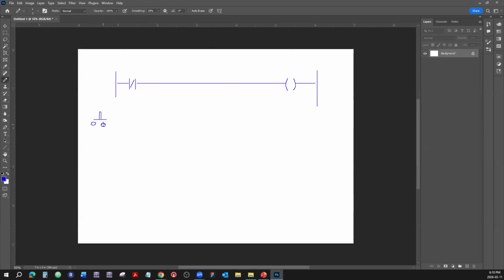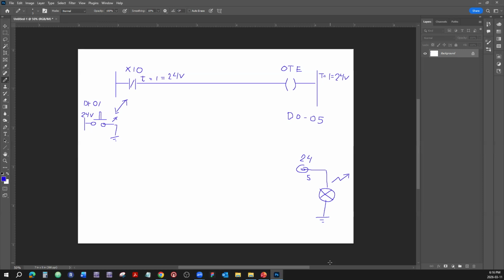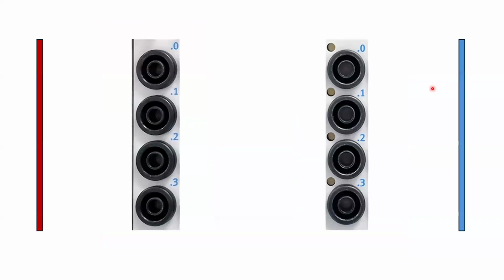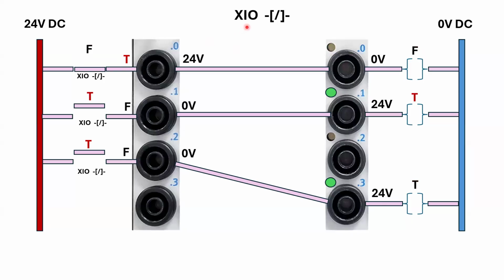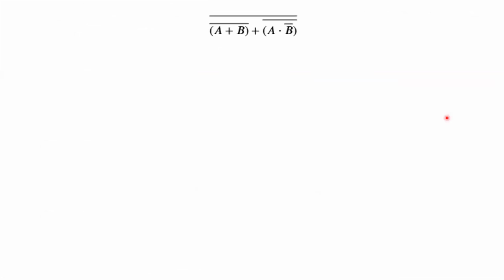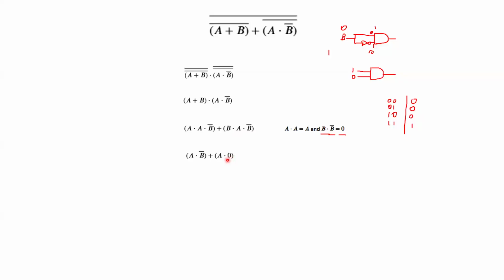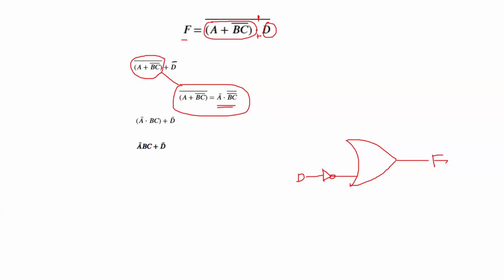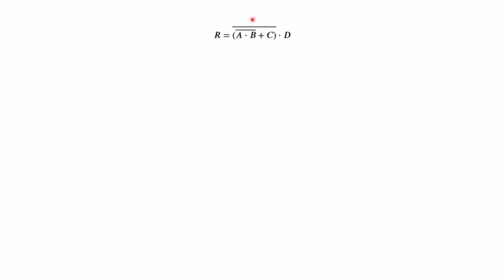CNTL3020 De Morgan s Theorem PLC Week 9